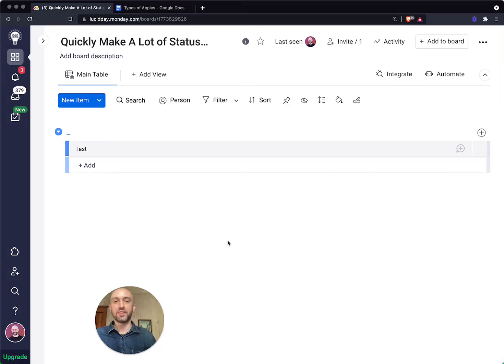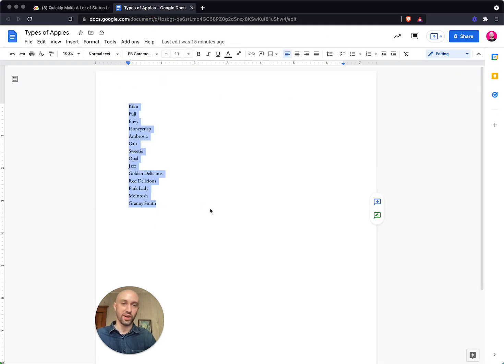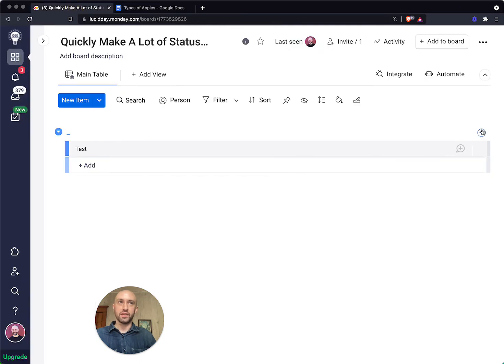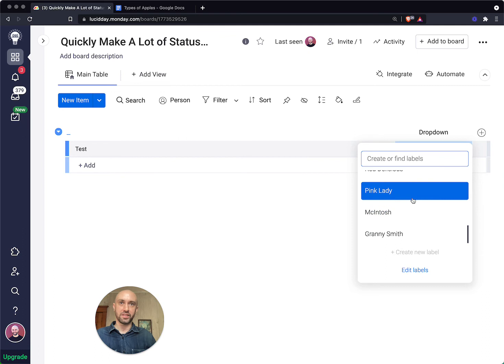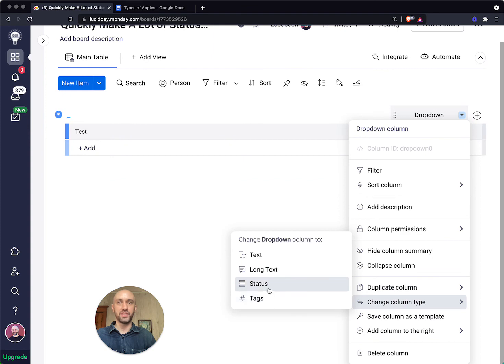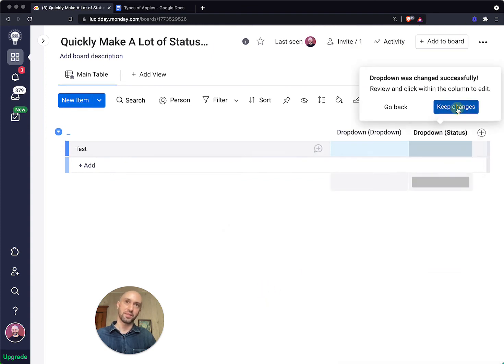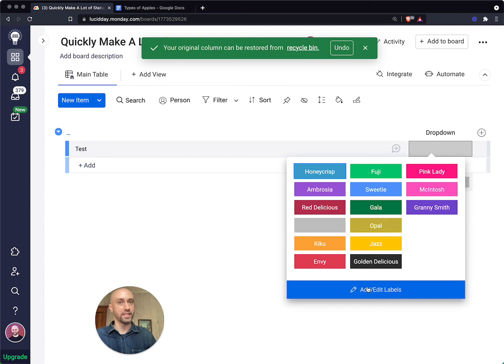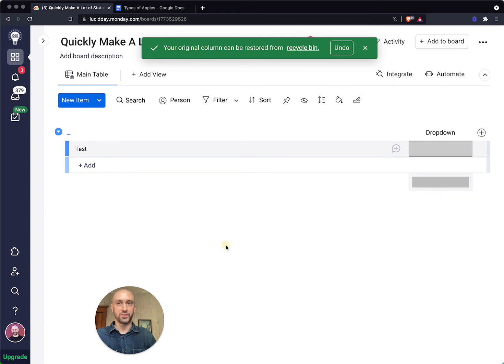How to quickly make a lot of Status Labels || monday.com Quick Tip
Connect with Lucid Day today to see if we are the right partner to help you "do more, faster!"